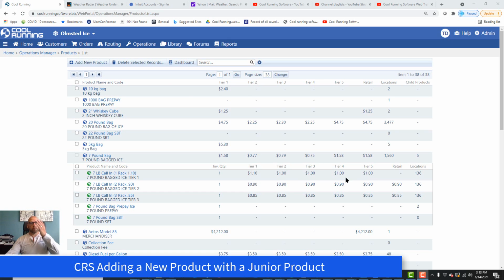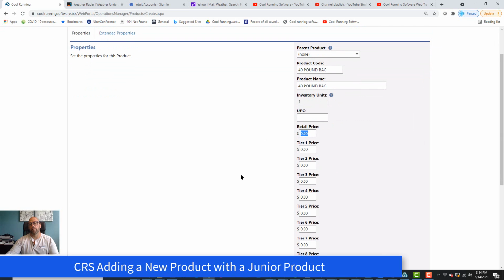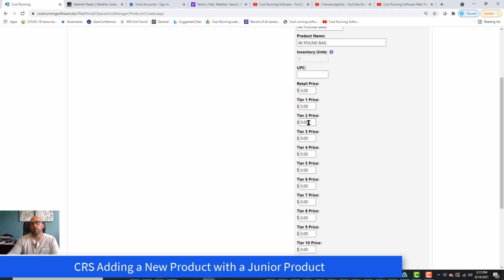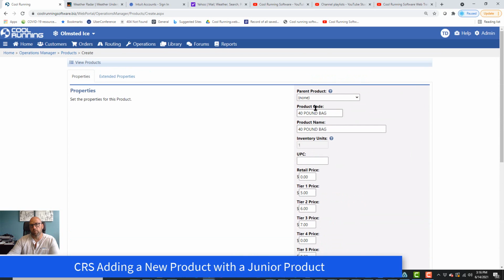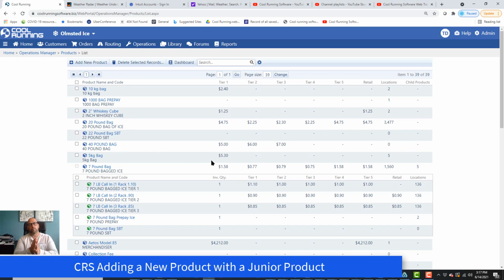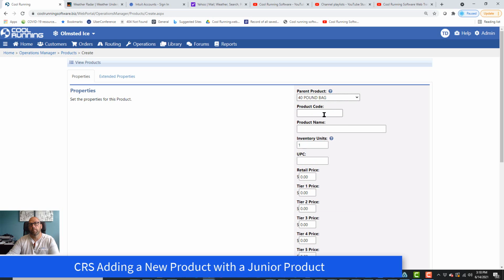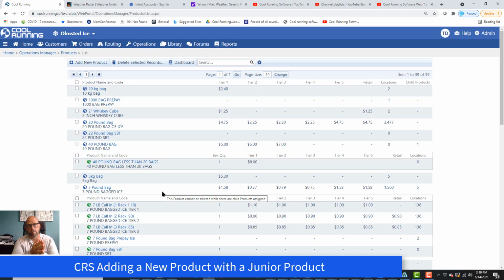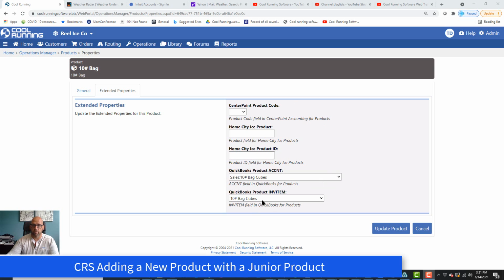CRS Adding a New Product with a Junior Product